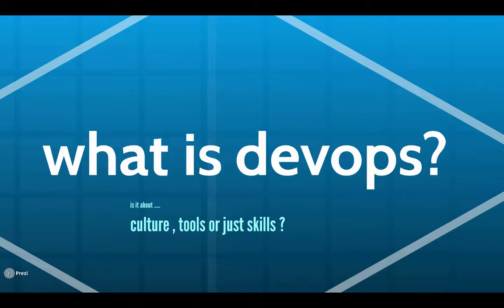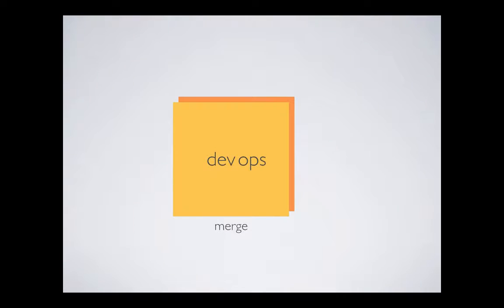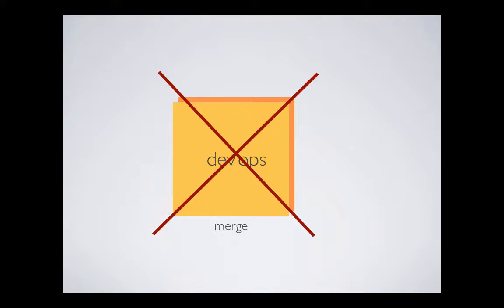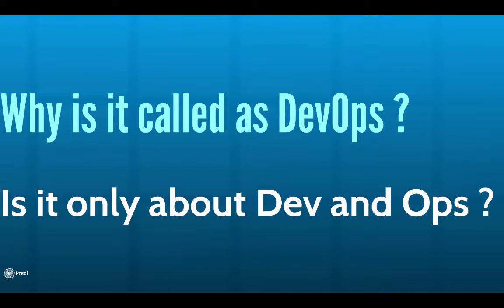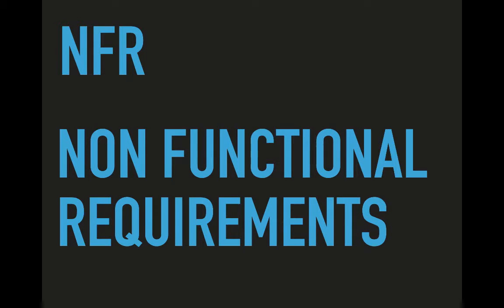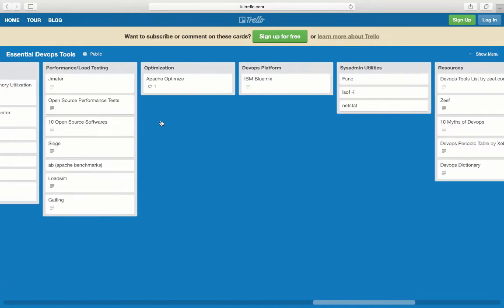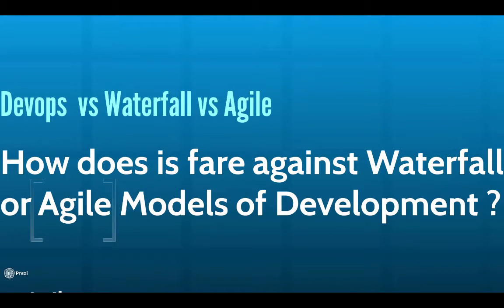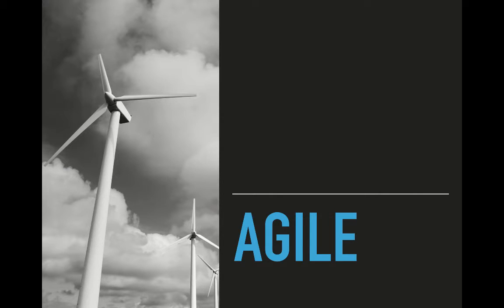Decoding Devops Part1 : Lets Start Asking the Right Questions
Decoding Devops Sessions were created to answer what is devops,  how do I get started with devops,  what are the fundamental principles, practices and tools involved, as well as how to build your own  devops strategy.